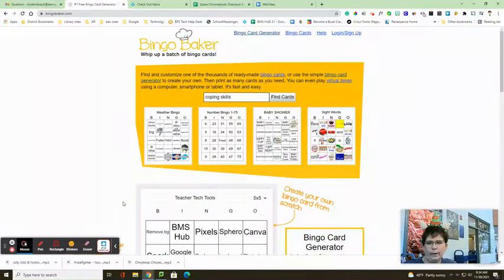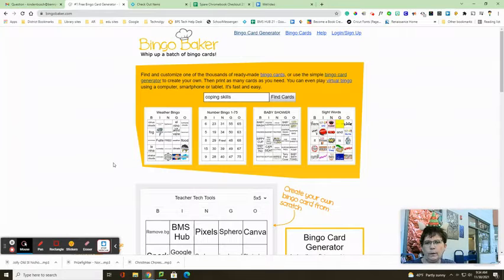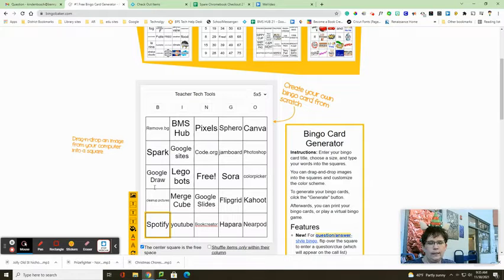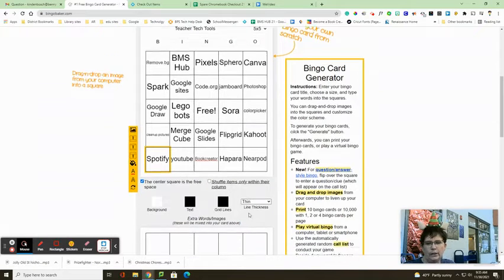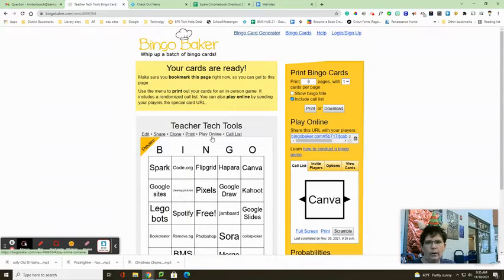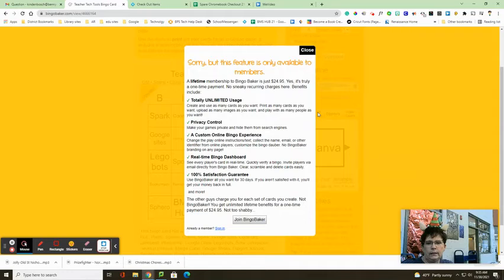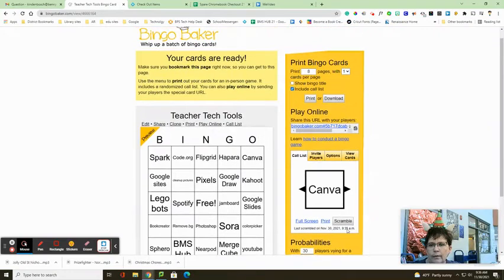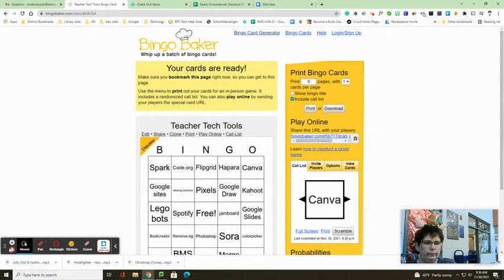Techmas Day six bingo baker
Techmas